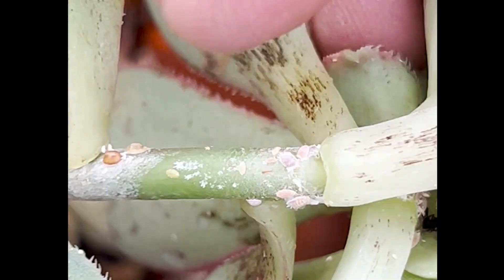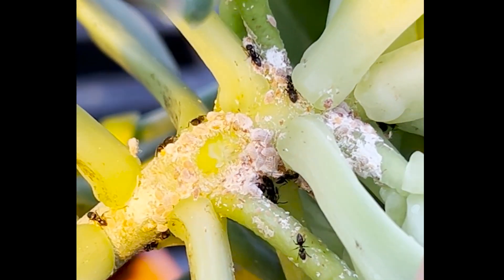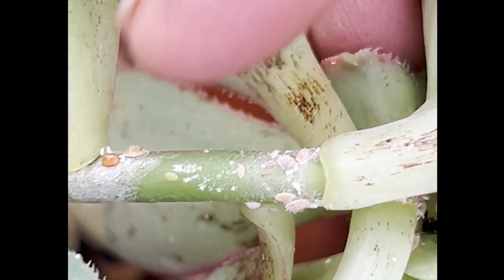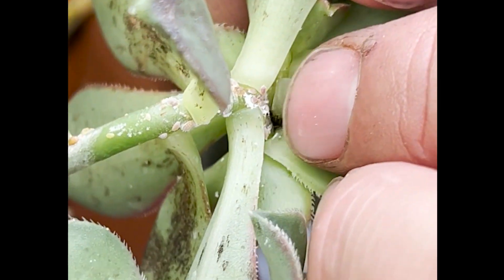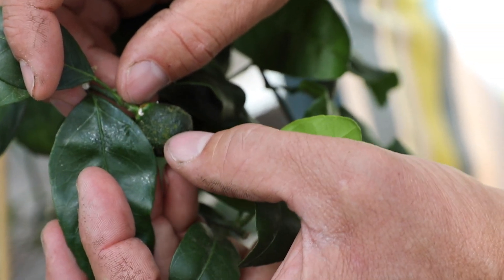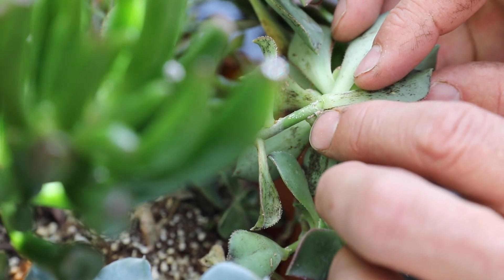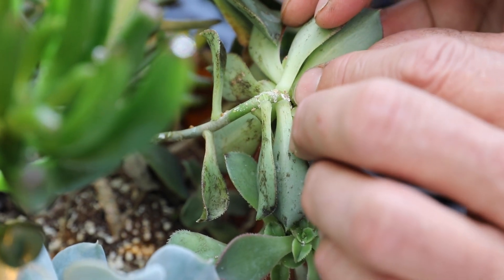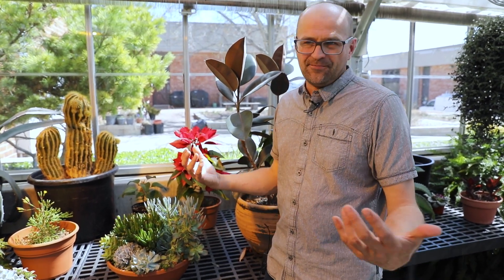Unwanted Guests: How Mealybugs Cause Yellowing, Stunting, and Death in Your Beloved Houseplants!